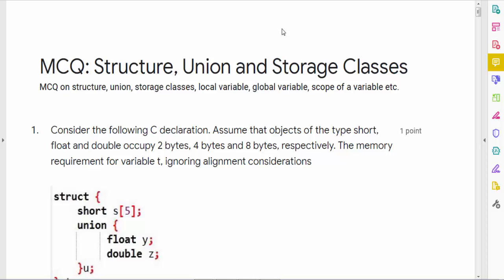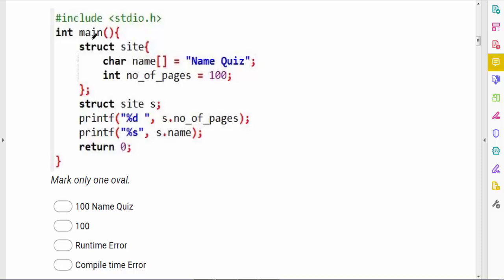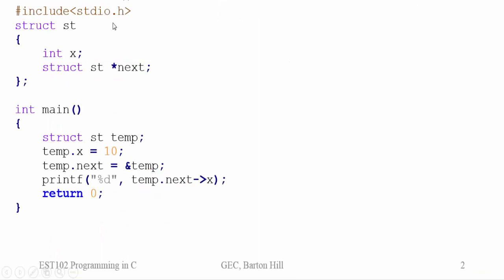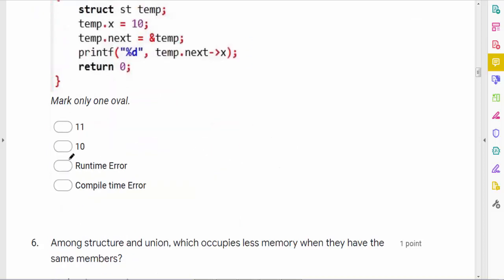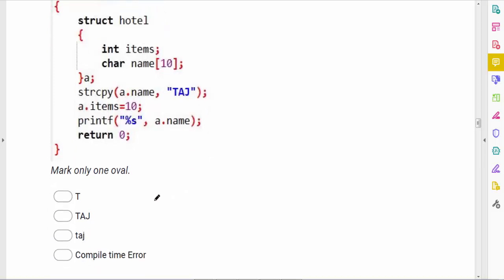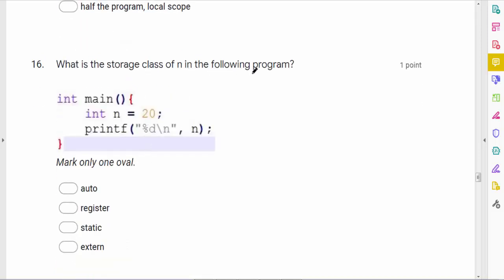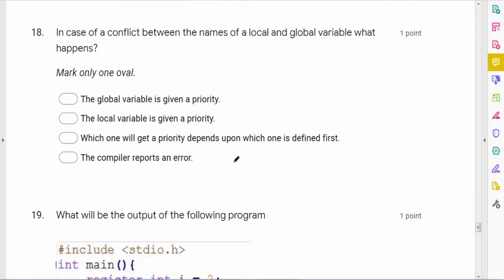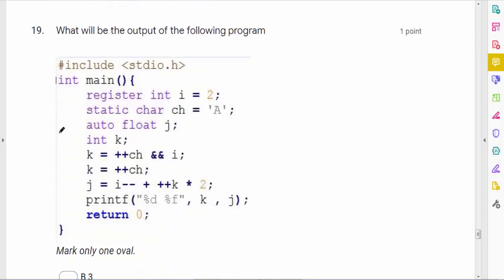MCQ Structure Union and Storage Classes - Answers | Programming in C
Discussion of MCQ exam on Structures, Union and Storage Classes